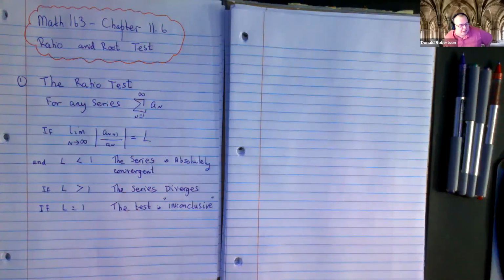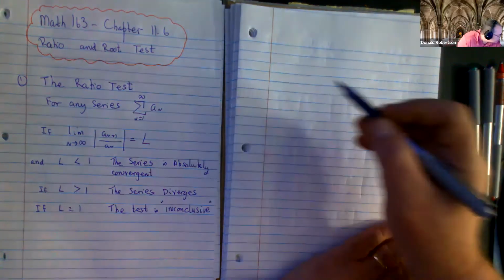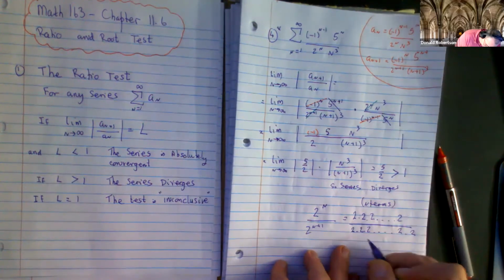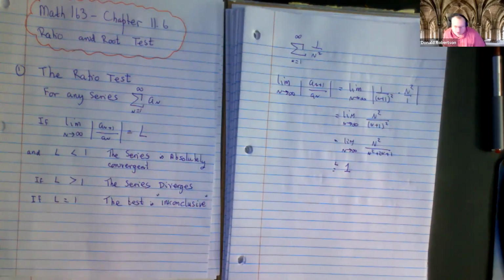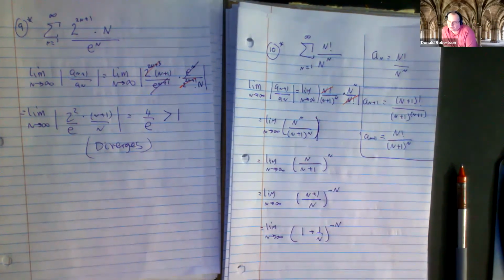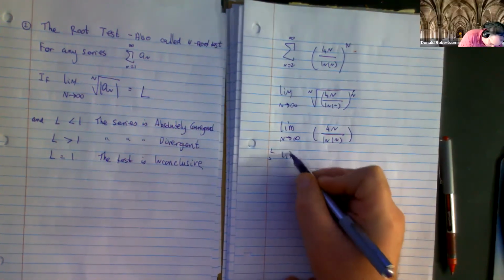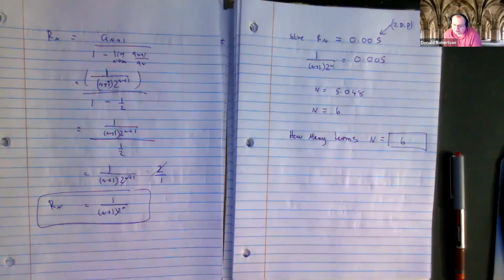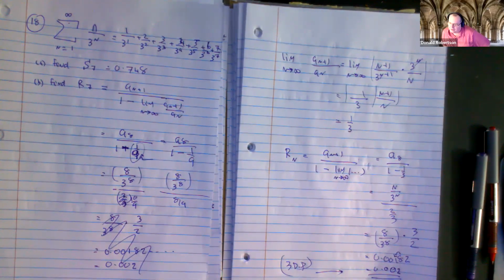Math 163 Chapter 11 Ratio and Root Test